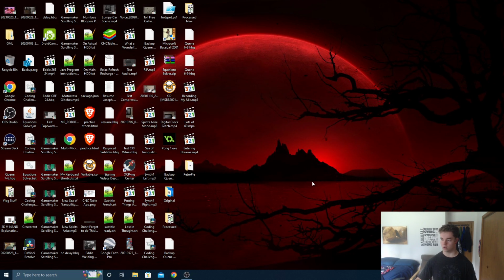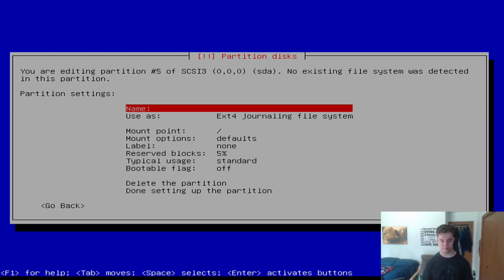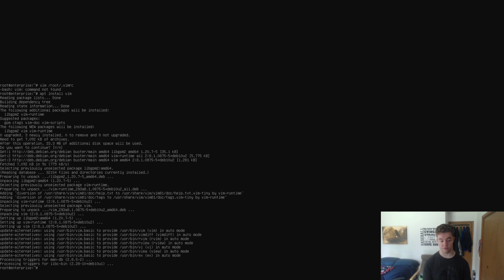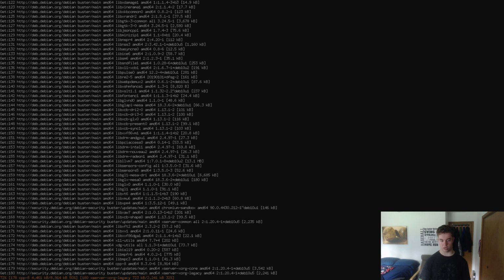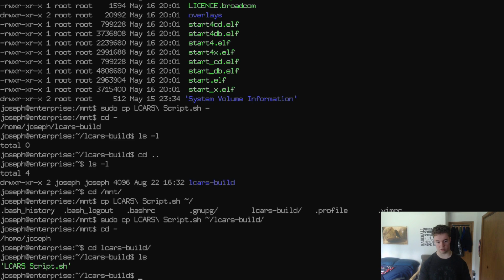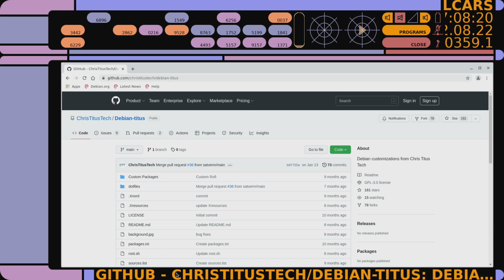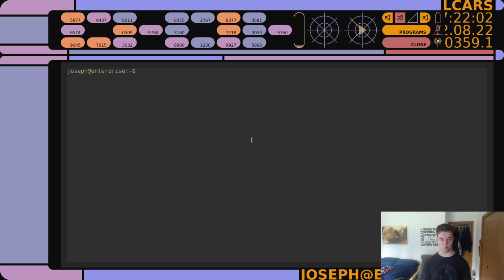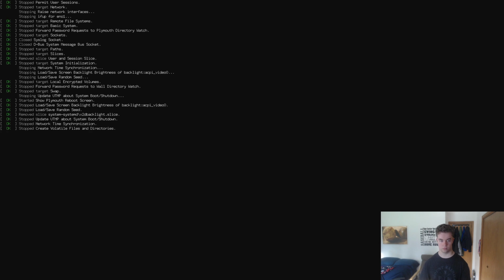Setting Up Star Trek Operating System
In this video, I set up a Star Trek themed operating system on Debian Linux.

In the part where I set up sudo, I forgot that it isn't necessary to set up yourself if you're using the non-free version of Debian. If I would've used the link that Chris provided on his website, I wouldn't have had to do any of that.